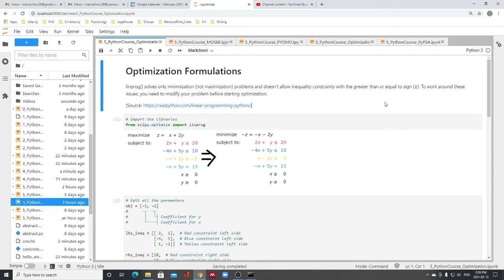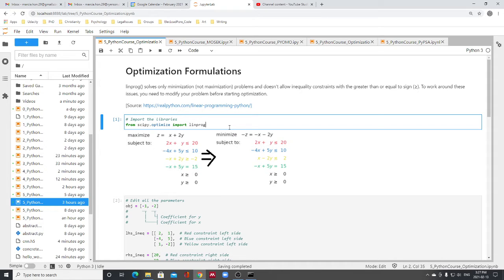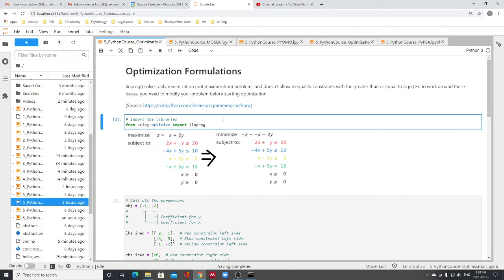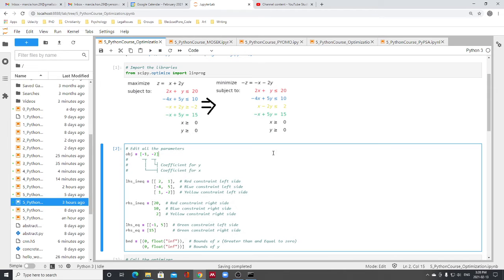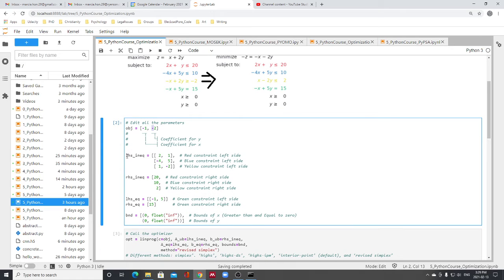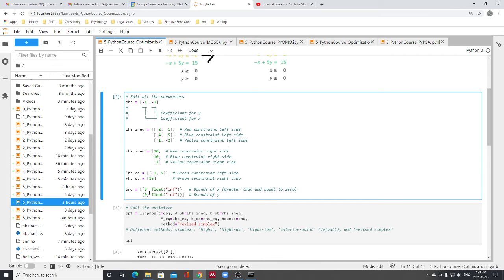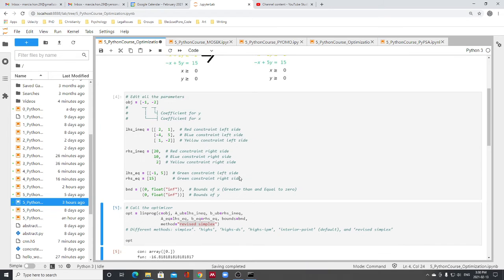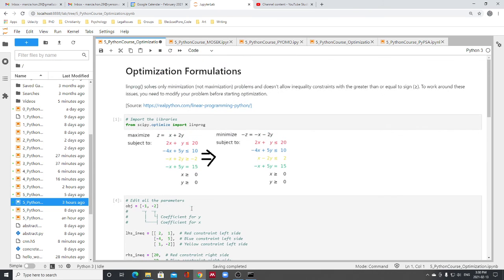Python Course Week05 01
Linear Optimization - scipy.optimize